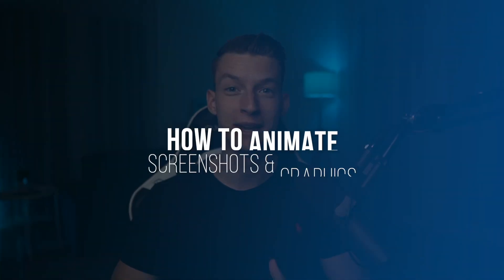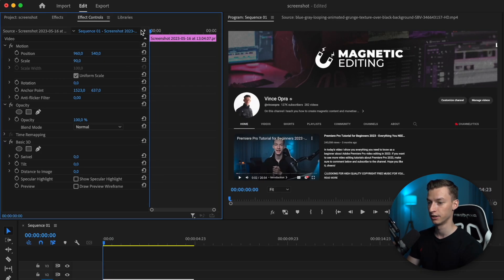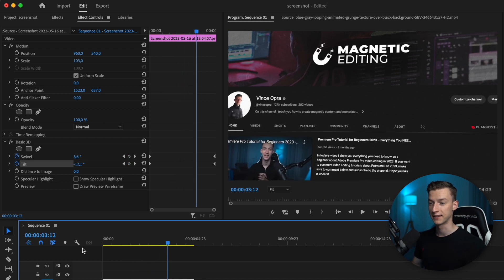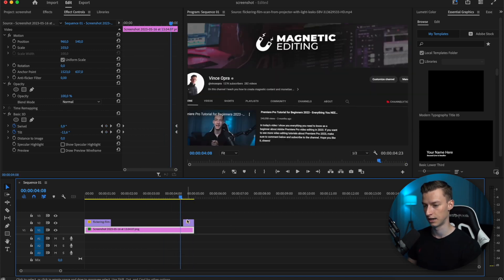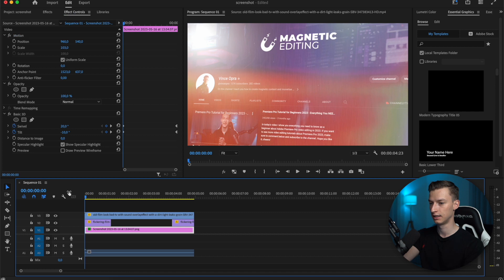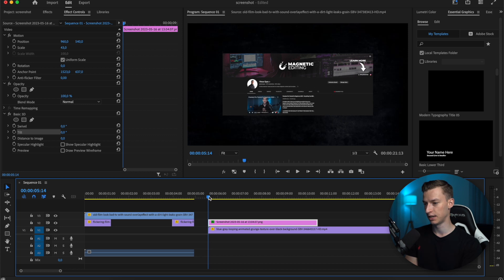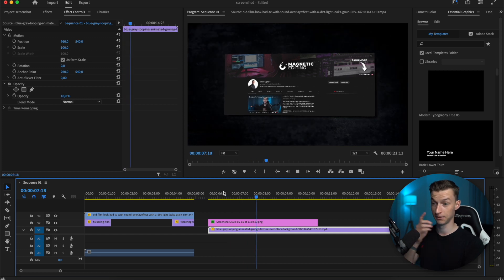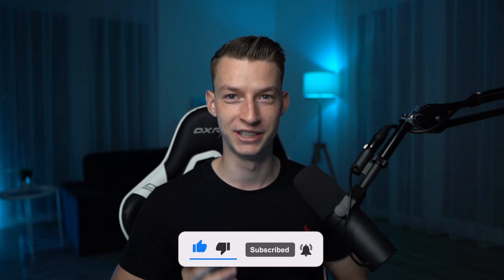How to Animate Screenshots/Images in Adobe Premiere Pro 2023 (Step-By-Step)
In today's video I show you how to animate screenshots & images in Premiere Pro 2023. Hope you like it, cheers!

🔥Want to learn more about from me about  How To Master Premiere Pro FAST & Get Your First Client?  💻😎

VINCE